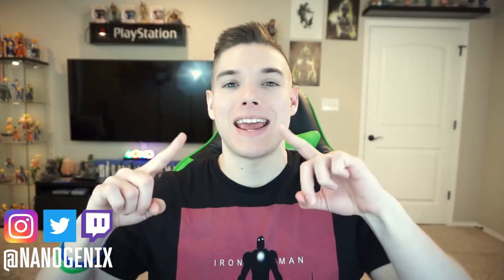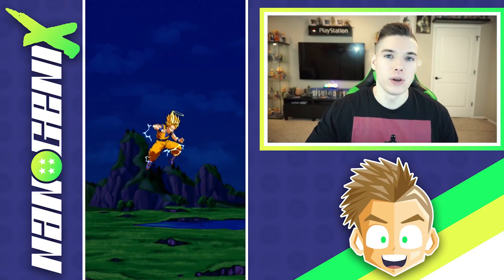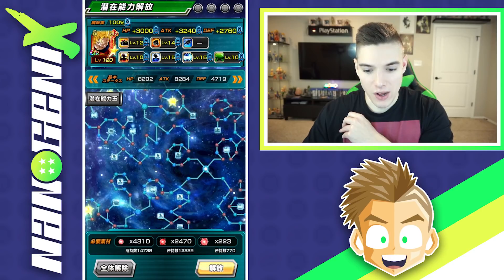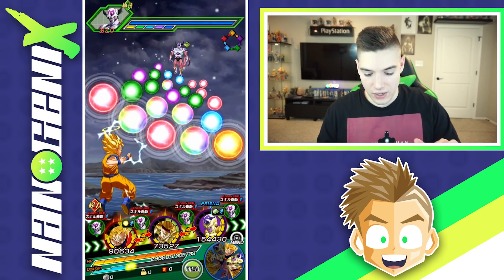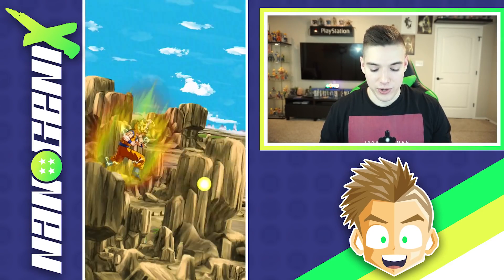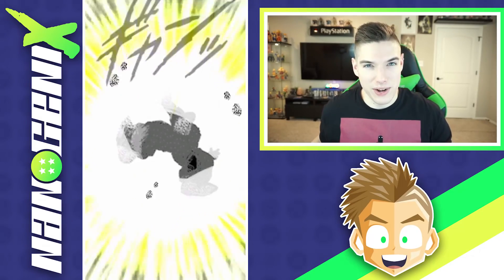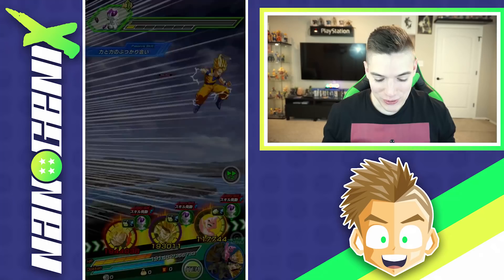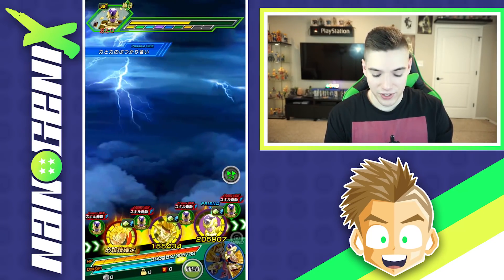LEGIT THE BEST FREE UNITS TO DATE! NEW & Fully Rainbow'd | Dragon Ball Z Dokkan Battle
Today we Rainbow the New F2P SSJ2 Goku & Majin Vegeta here on DBZ Dokkan Battle! Sub today and join the NanoFam :D